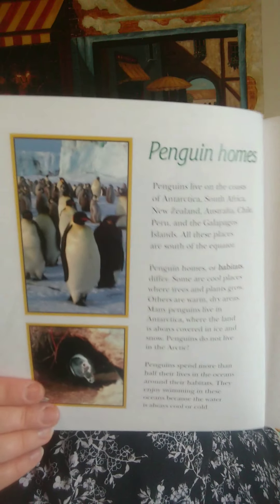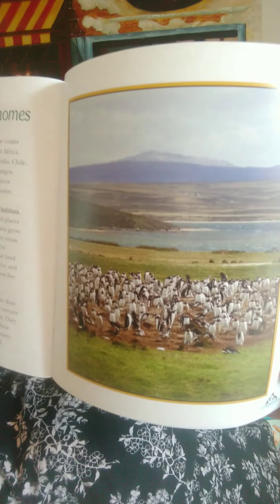Non-Fiction Reading: Lesson 13- Study the pics carefully to help you think about the info you read